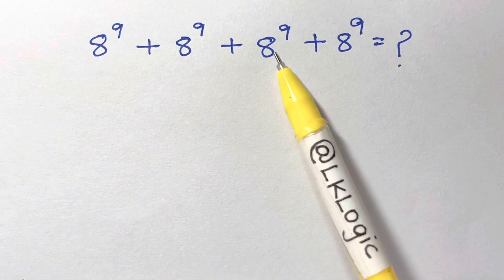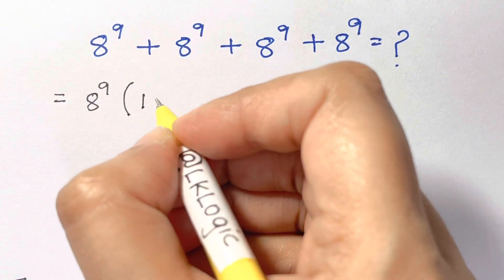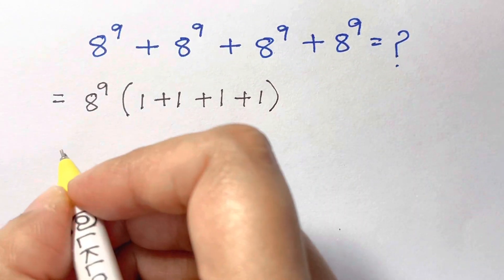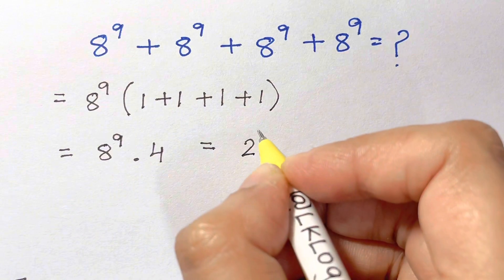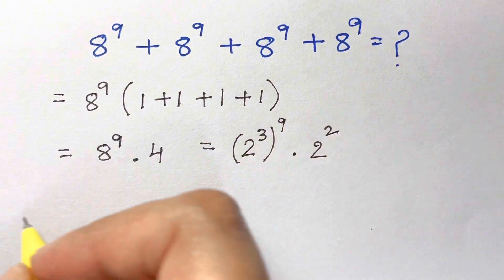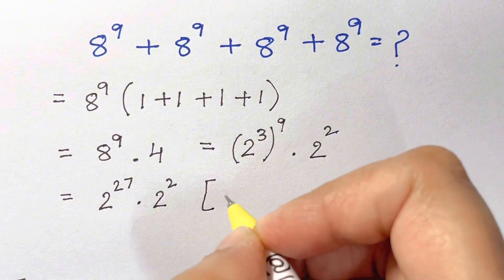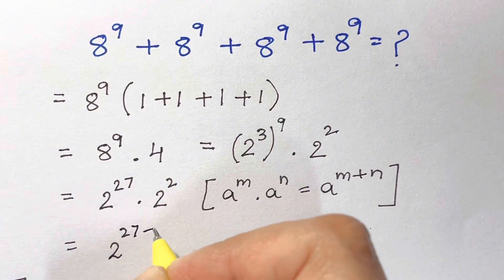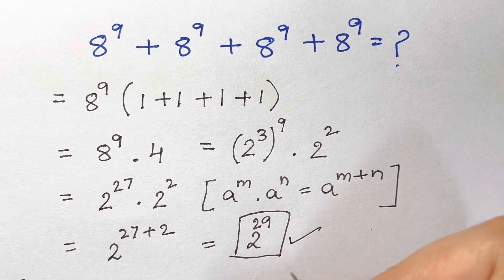Netherlands - Math Olympiad Question | You should be able to solve this!